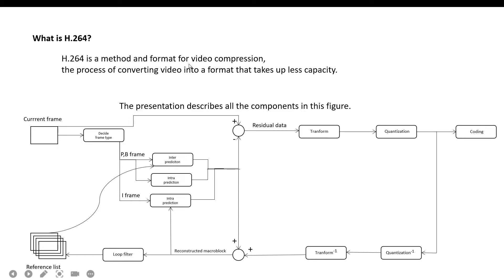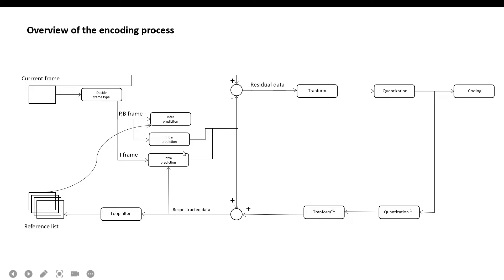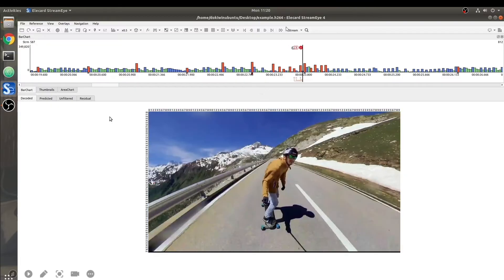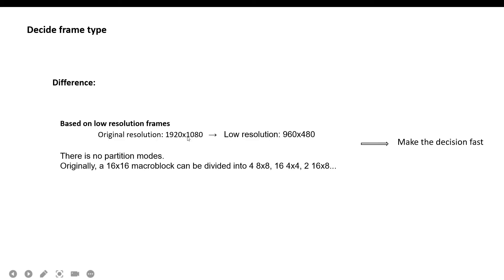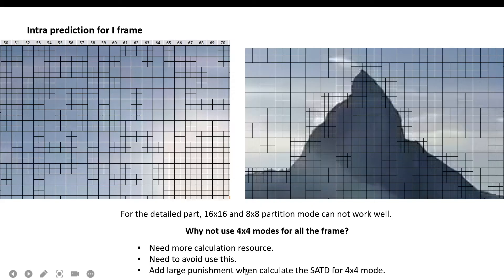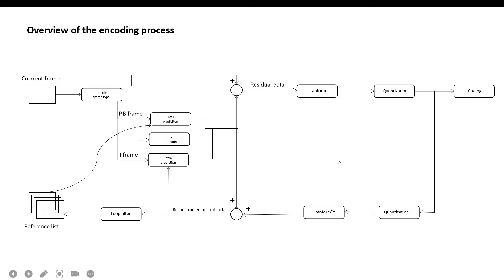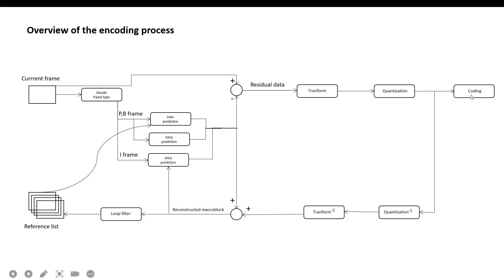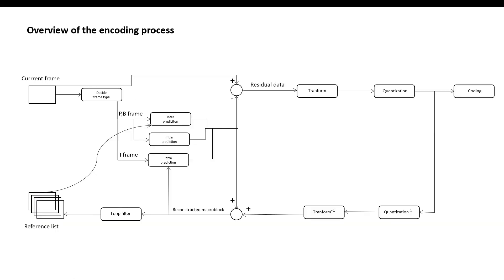Process of H.264 encoding -- intra inter prediction, macroblock, frame type...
A very comprehensive tutorial video about H.264. I believe it is the best video on the Internet.